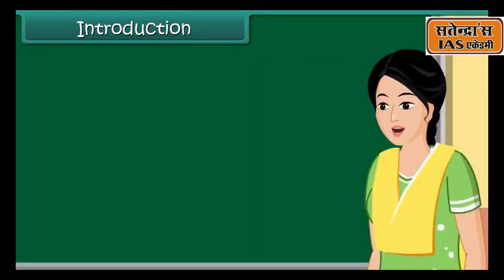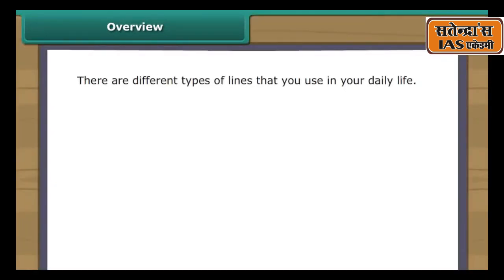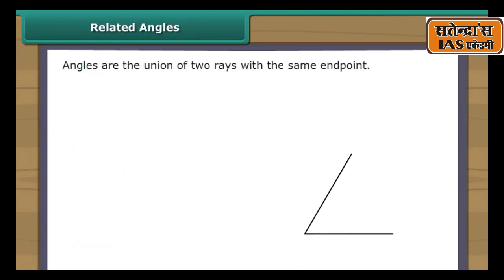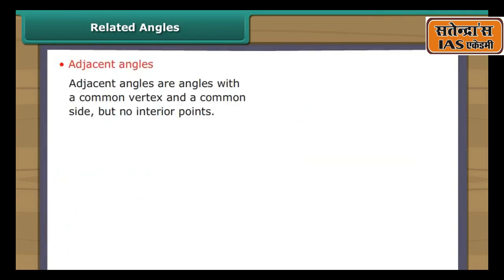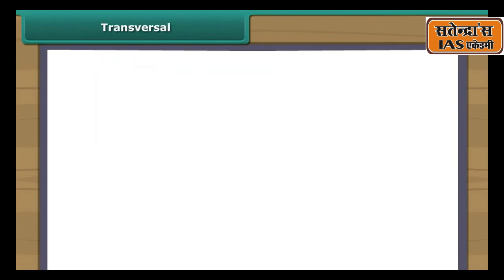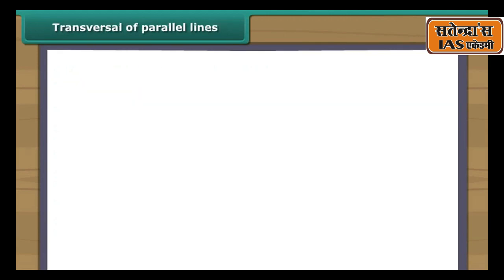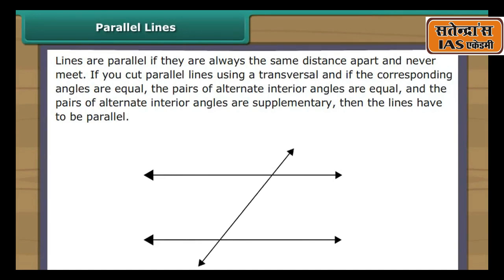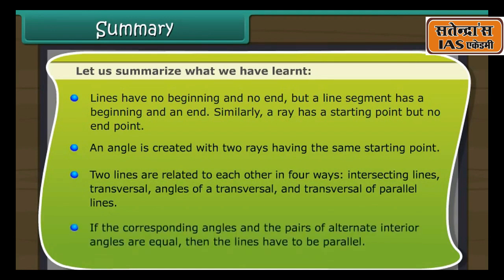NCERT MATHS CHAPTER 4 LINE AND ANGLES (ENGLISH MEDIUM ) CARTOON VEDIO BY SRI ACADEMY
VISIT SATENDRA'S IAS ACADEMY KOCHER COLONY GADARWARA